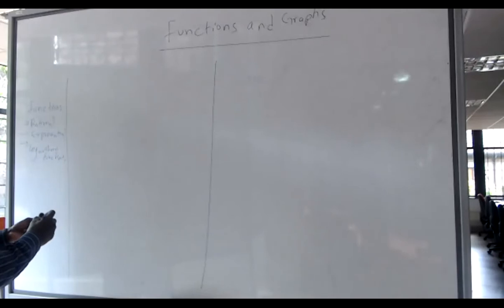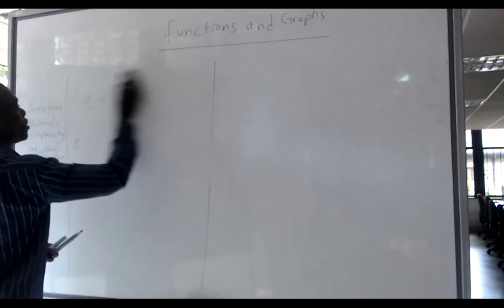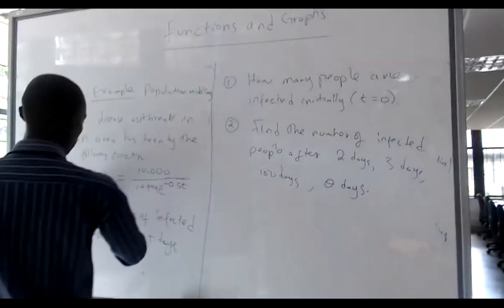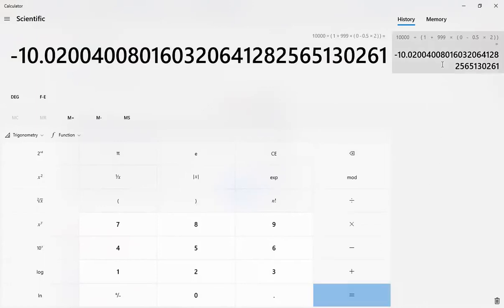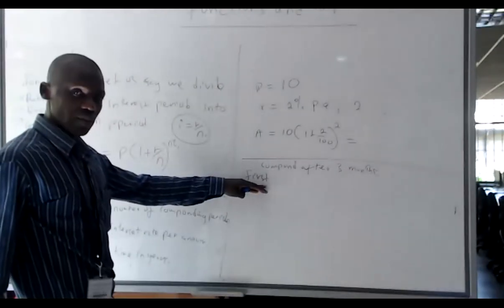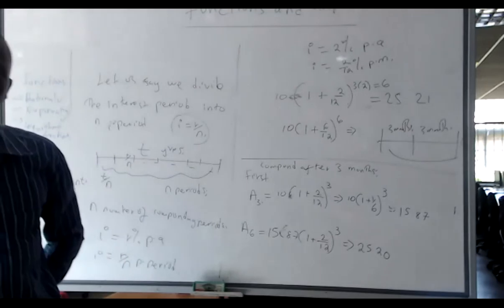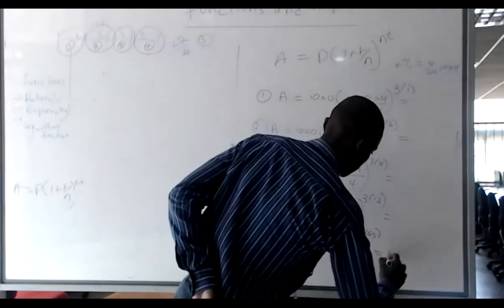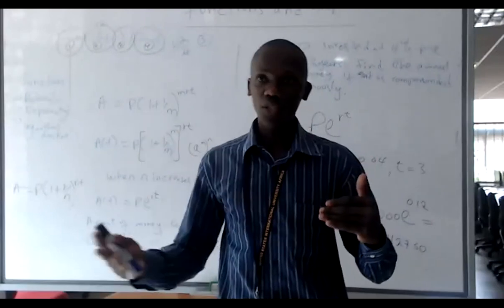Functions and Graphs MTH1109BLecture19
Here, we teach some special functions and their graphs.